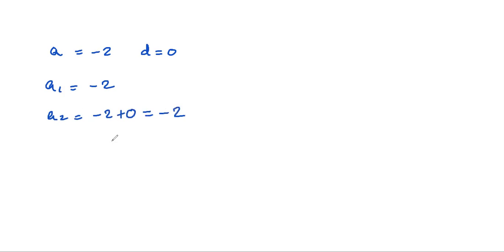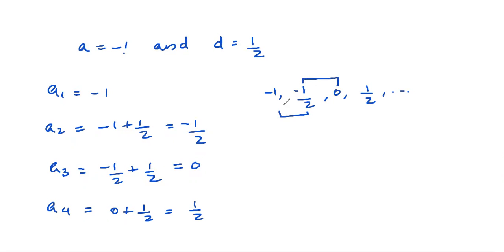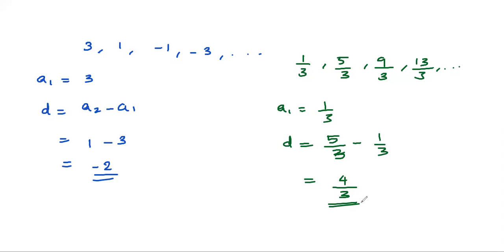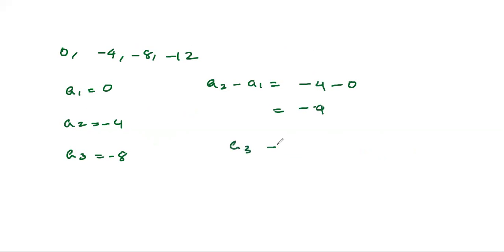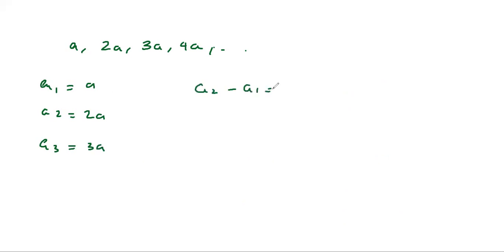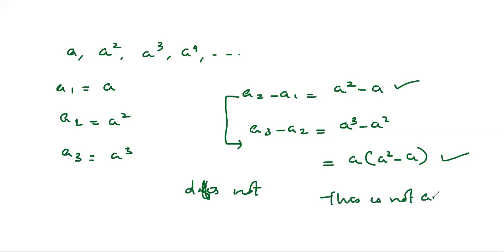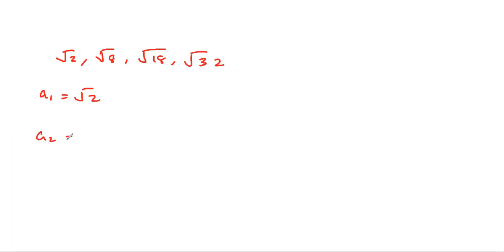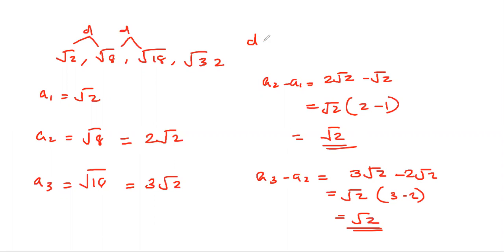Arithmetic Progression | Ex 5.1 Solutions